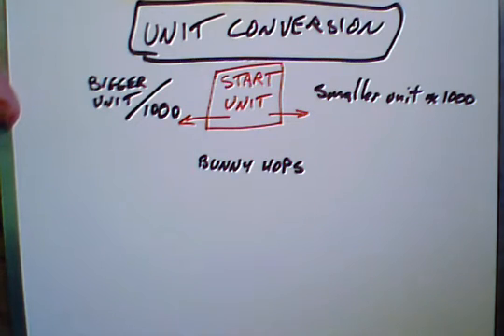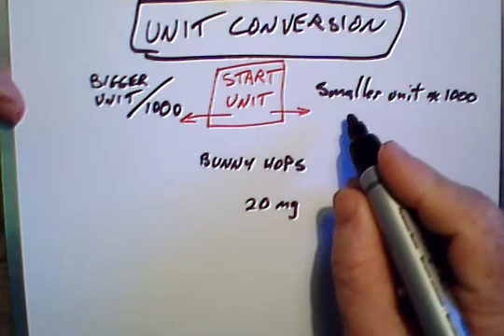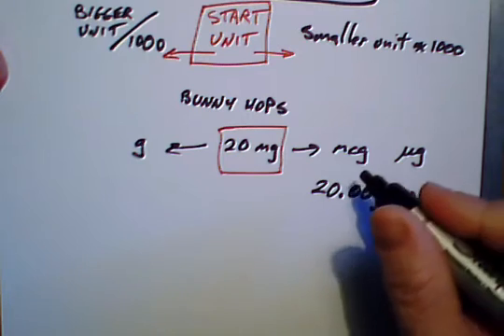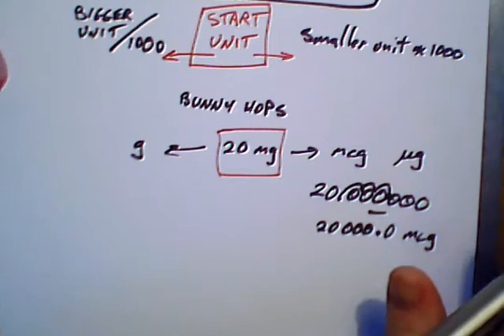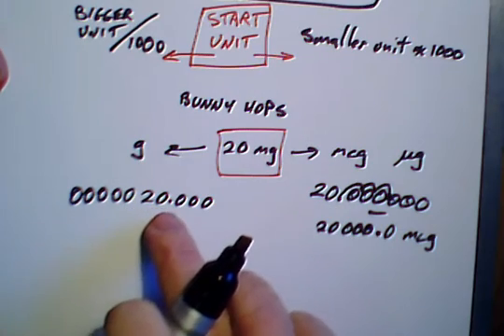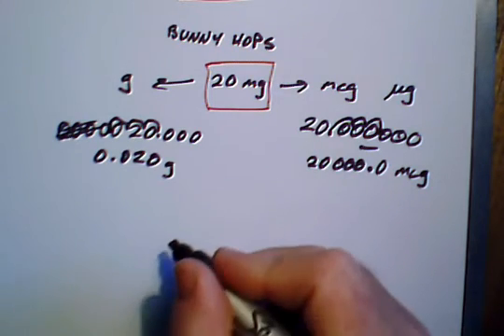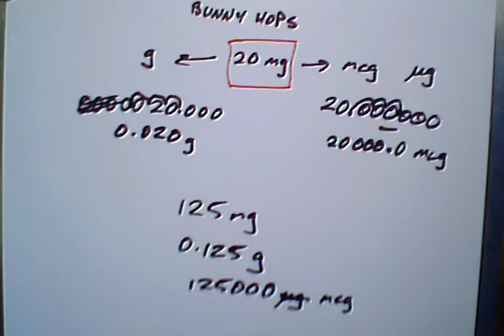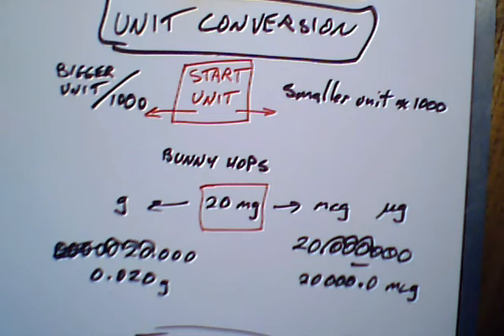Nursing math 3 Units Conversion by Bunny Hops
Qld TAFE Enrolled nurse math. This is an introduction to the unit conversion by shifting the decimal point, also known as bunny hopping. It is part of a series from Phil Smith of BundabergHypnosis.com.au for you learning. Oh yeah, also Strongbow Clear. I am easily bought.  Phil